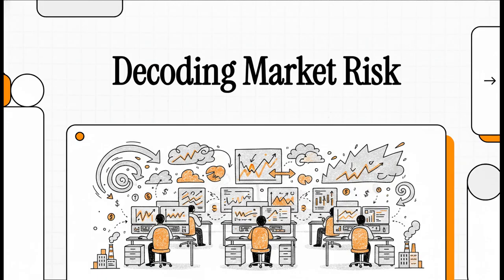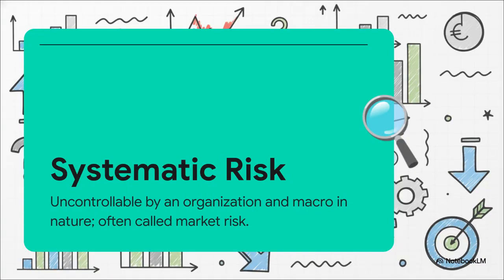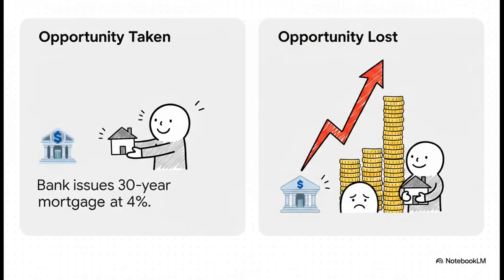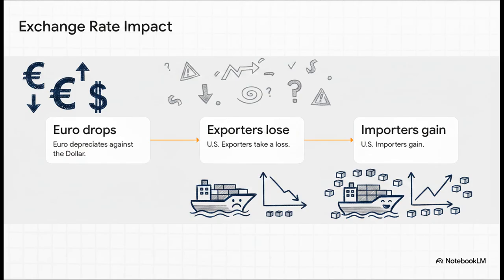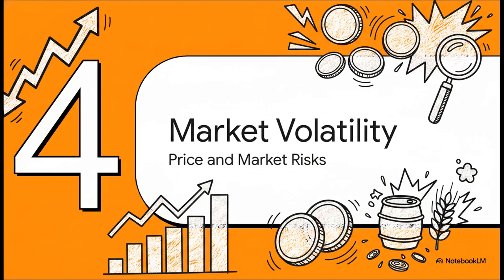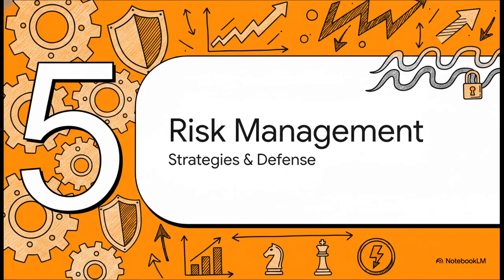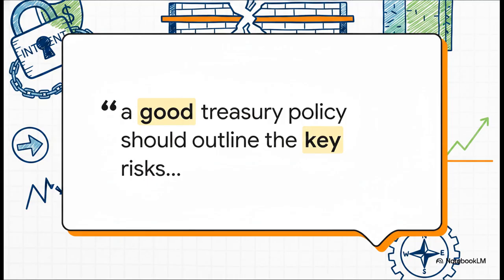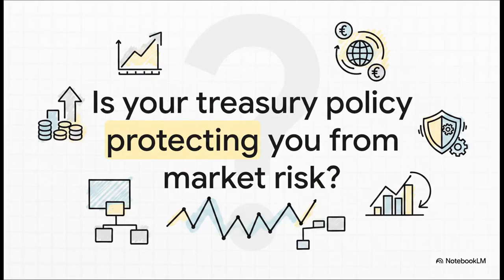Decoding Market Risk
“Market risk isn’t optional—it’s everywhere. The real question: are you managing it? Finance RiskManagement Business”